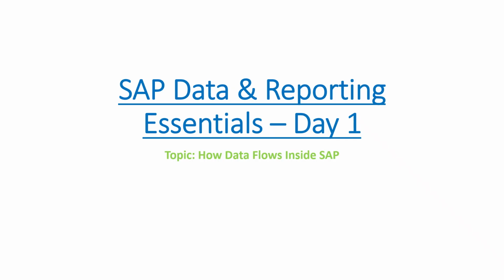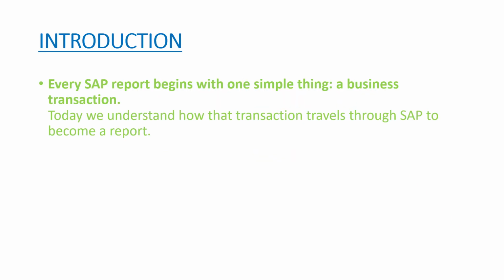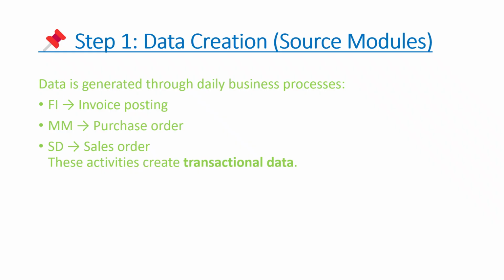SAP Data & Reporting Essentials – Day 1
Day 1 of my new SAP Data & Reporting Essentials Series is live! 🚀
 Today, I’m breaking down one of the most fundamental concepts every SAP consultant should know:
 ➡️ How Data Flows Inside SAP – from a simple transaction all the way to a final report.
Whether you work in FI, MM, SD, BW, or Analytics, understanding this flow helps you:
 ✔ troubleshoot smarter
 ✔ build better reports
 ✔ connect process with data
 ✔ develop end-to-end clarity
This is the foundation for everything that comes next.
hashtag#SAP hashtag#SAPLearning hashtag#SAPReporting hashtag#SAPBW hashtag#S4HANA hashtag#SAPAnalytics hashtag#DataFlow hashtag#SAPConsultant hashtag#LinkedInSeries hashtag#NaviraSAPSeries hashtag#SAPBeginners